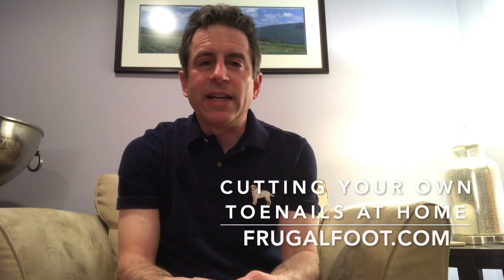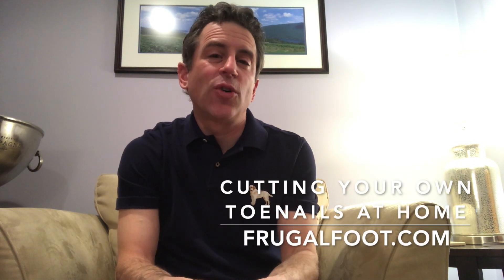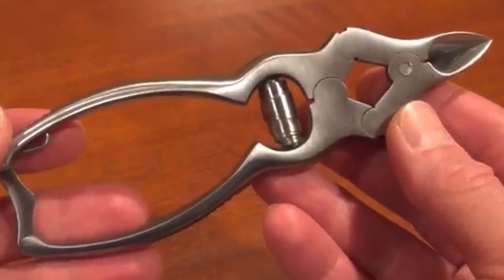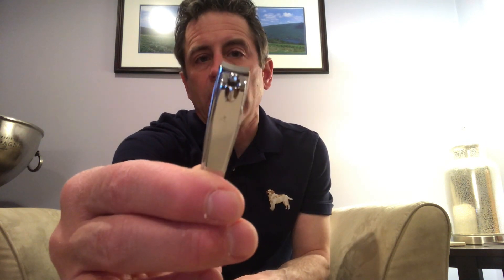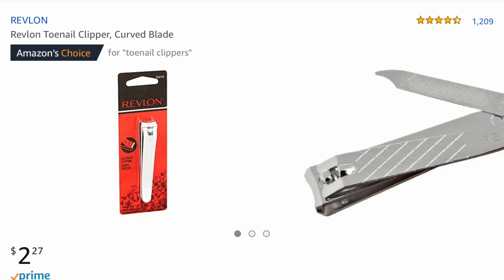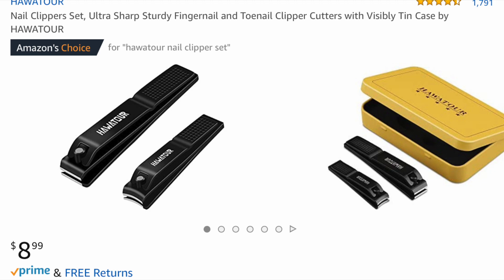Cutting your toenails at home